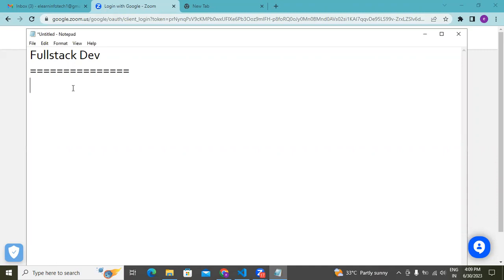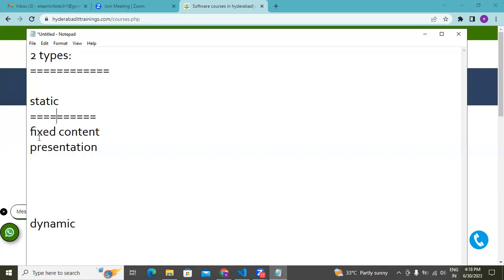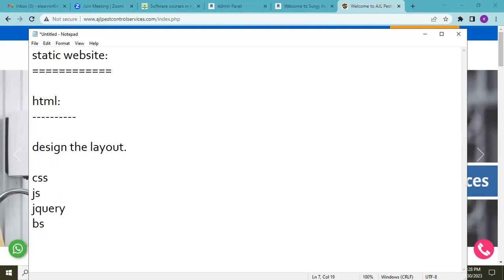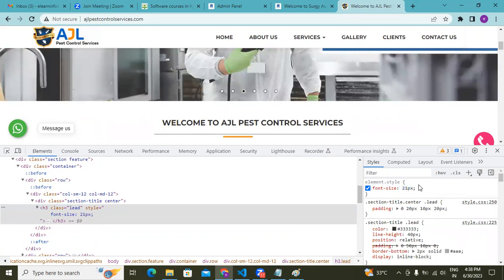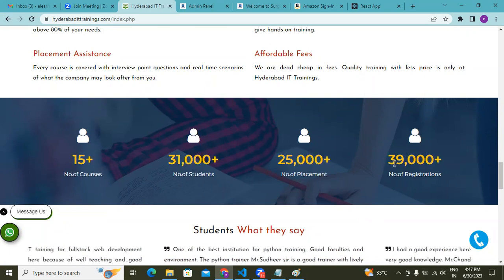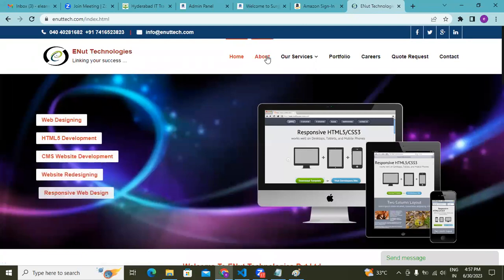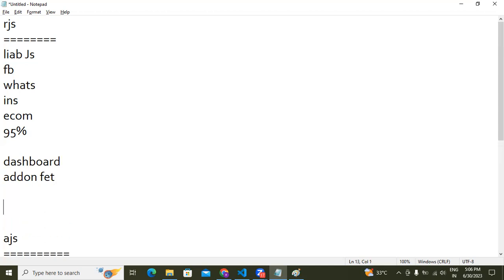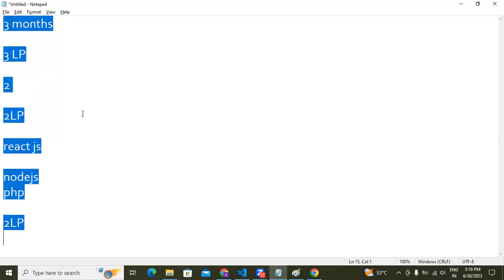MERN Full Stack Course Demo Part-1 | MERN Full Stack Developer Course in Hyderabad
Are you passionate about Full stack web development and eager to master the MERN stack? Look no further! Welcome to ElearnInfotech's comprehensive MERN Full Stack Developer Course in Hyderabad, designed to equip you with the skills and knowledge necessary to become a proficient web developer.

𝗖𝗼𝘂𝗿𝘀𝗲 𝗢𝘃𝗲𝗿𝘃𝗶𝗲𝘄:

In this power-packed MERN Full Stack Developer Course, we leave no stone unturned to help you gain expertise in the four core technologies: MongoDB, Express.js, React.js, and Node.js. Whether you're a beginner with little to no coding experience or an experienced developer looking to upgrade your skills, this course caters to all levels.

1. MongoDB: Understand the fundamentals of NoSQL databases and learn how to work with MongoDB to store and manage data efficiently.

2. Express.js: Dive into the world of server-side development with Express.js and learn how to build robust APIs and handle HTTP requests.

3. React.js: Master the art of building interactive user interfaces with React.js, the popular front-end library for building dynamic web applications.

4. Node.js: Explore the power of Node.js and learn how to create fast, scalable, and real-time server-side applications.

5. MERN Stack Integration: Discover how to seamlessly integrate MongoDB, Express.js, React.js, and Node.js to create full-fledged web applications from scratch.

6. UI /Frontend Technologies: HTML, CSS, Javascript, JQuery, Bootstrap.

7. Project-Based Learning: Through practical hands-on projects, you'll implement the concepts you learn, allowing you to build a strong portfolio to showcase your skills to potential employers.

1. Experienced Instructors: Our instructors are seasoned MERN stack developers with real-world industry experience, ensuring you receive top-notch training.

2. State-of-the-Art Facilities: Learn in a conducive and modern learning environment equipped with the latest tools and technologies.

3. Flexible Learning Options: We offer both offline and online classes, providing you with the flexibility to choose the mode of learning that suits your schedule best.

4. Career Support: Benefit from our dedicated career support team, who will guide you with job placements, interview preparation, and resume building.

- Freshers/Recent Passouts
- Front-end Developers Looking to Transition to Full Stack
- Software Engineers Seeking to Upgrade Their Skills
- Anyone Passionate About Building Web Applications!

Join us now and unlock the world of MERN stack development!. Don't miss this opportunity to become a sought-after Full Stack Developer. Enroll in our MERN Full Stack Developer Course in Hyderabad and take your web development journey to new heights.

𝗖𝗼𝘂𝗿𝘀𝗲 𝗗𝗲𝘁𝗮𝗶𝗹𝘀:
- Course Duration: 4 Months
- Location: Madhapur, Hyderabad

𝗙𝗼𝗿 𝗺𝗼𝗿𝗲 𝗶𝗻𝗳𝗼𝗿𝗺𝗮𝘁𝗶𝗼𝗻 𝗮𝗻𝗱 𝗲𝗻𝗿𝗼𝗹𝗹𝗺𝗲𝗻𝘁